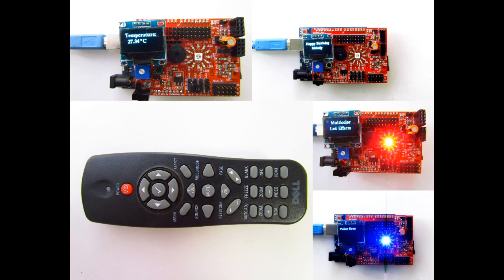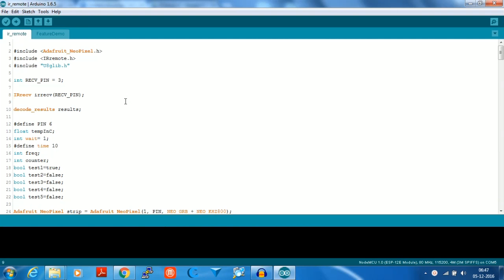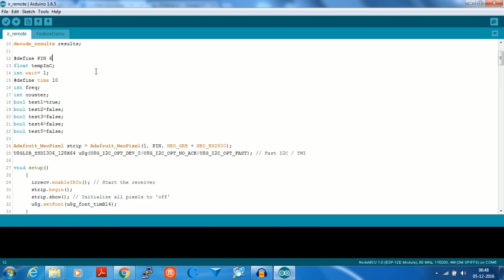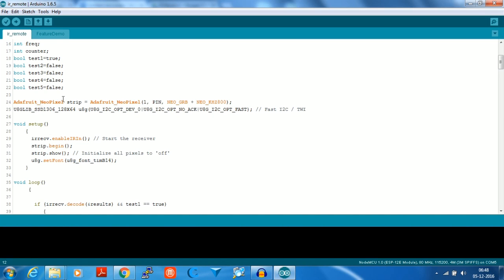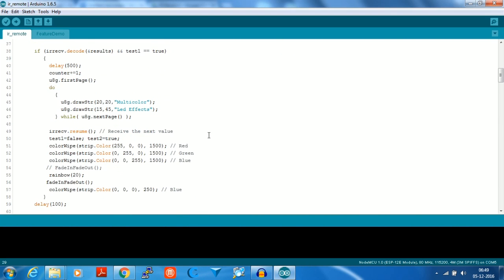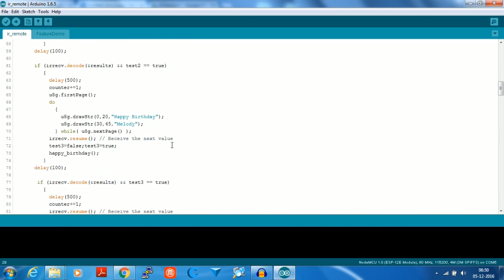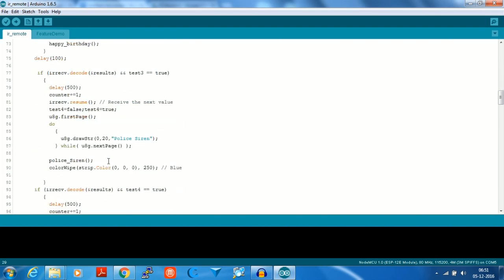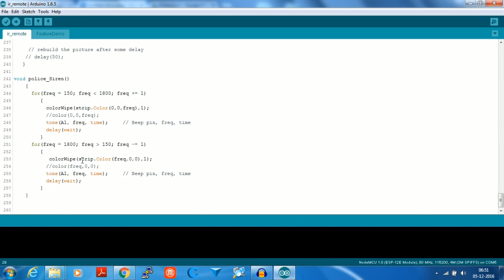Infrared Reciever Demo and Control Using the Idiotware Shield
In this project I am going to demonstrate how you can control the buzzer and the RGB LED  on the Idiotware shield using an Infrared Remote.